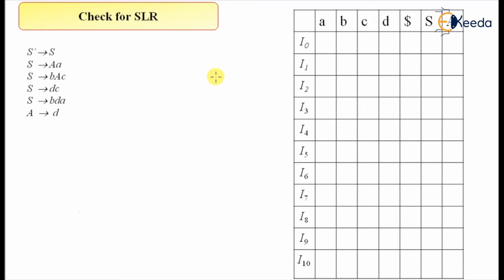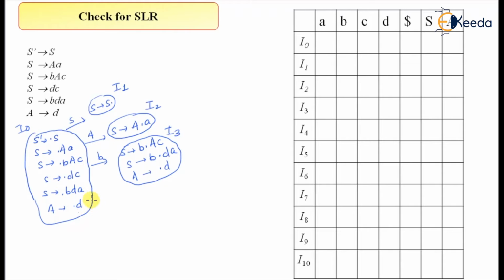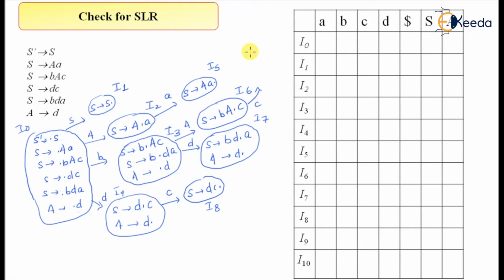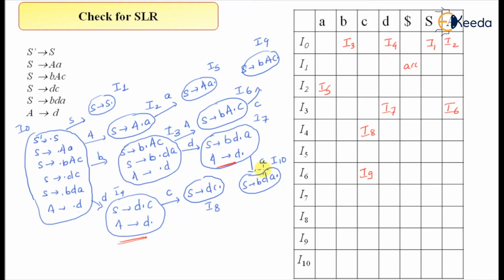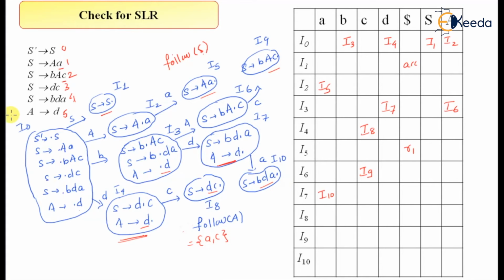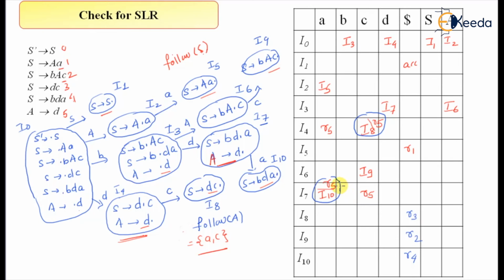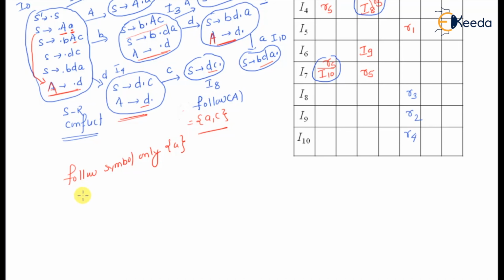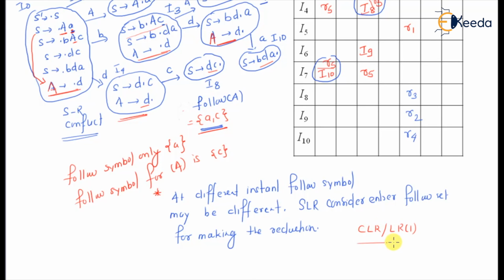Understanding SLR Example and CLR Motivation For Compiler Design In GATE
Welcome to our comprehensive video on "Understanding SLR Example and CLR Motivation for Compiler Design in GATE." If you're preparing for the GATE exam or simply looking to enhance your knowledge of Compiler Design, you're in the right place!

In this video, we'll dive deep into the world of Compiler Design, focusing on two essential topics: SLR (Simple LR) Parsing and CLR (Canonical LR) Parsing. Our expert instructors will break down these complex concepts into easy-to-understand examples and provide the motivation behind using CLR in compiler design.

Here's a sneak peek of what you can expect:

SLR Parsing Example: We'll walk you through a step-by-step SLR parsing example, demystifying the process of constructing SLR parsing tables and understanding how SLR parsers work. You'll gain valuable insights that can boost your problem-solving skills.

CLR Parsing Motivation: Ever wondered why CLR parsing is crucial in compiler design? We'll explain the shortcomings of SLR parsing and illustrate why CLR parsing is a powerful alternative. Understanding this motivation is key to mastering compiler design.

By the end of this video, you'll have a solid grasp of SLR parsing, CLR parsing motivation, and how these concepts are relevant to the GATE exam. Whether you're a GATE aspirant or simply interested in Compiler Design, this video will provide you with the knowledge you need.

Happy Learning.